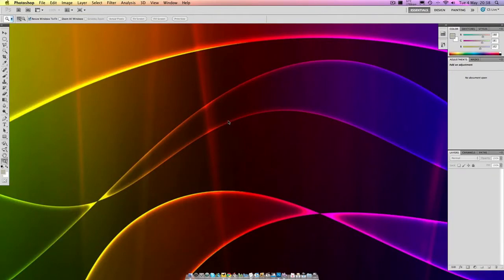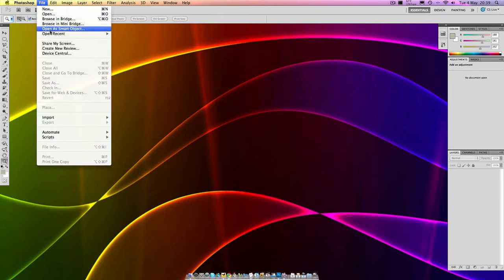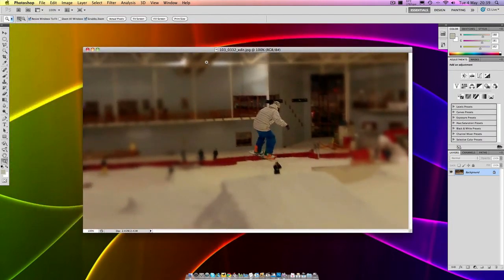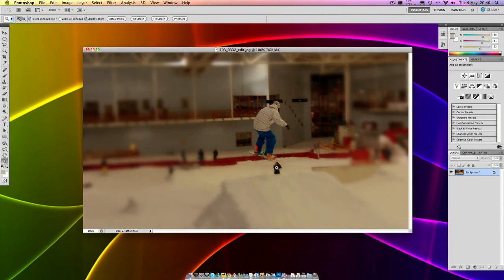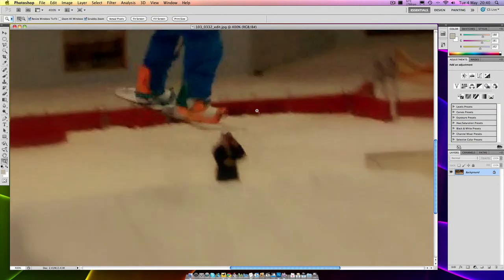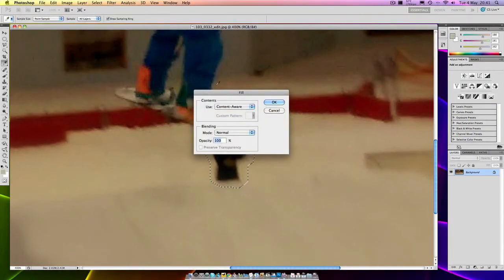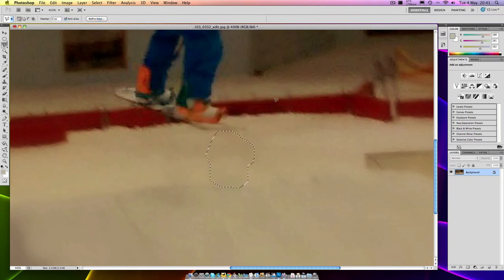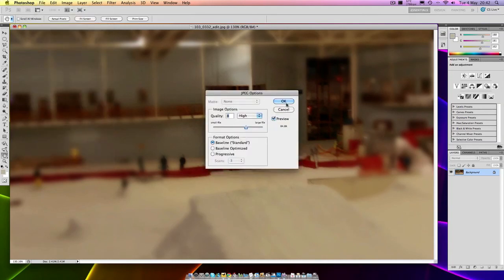Adobe Photoshop CS5 - Content Aware Fill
This is a quick overview of one of Photoshop's new features, Content Aware Fill.